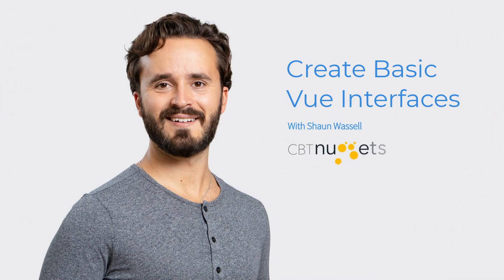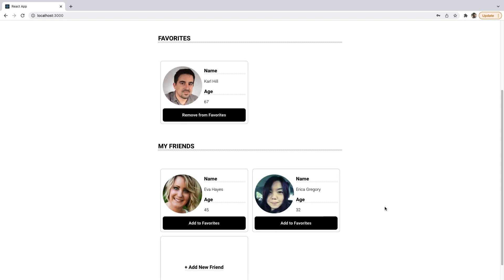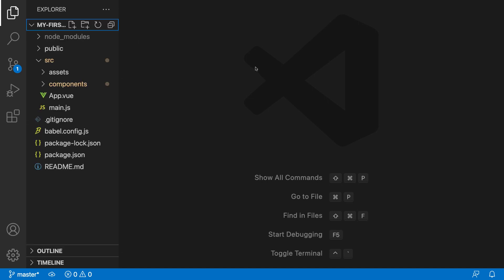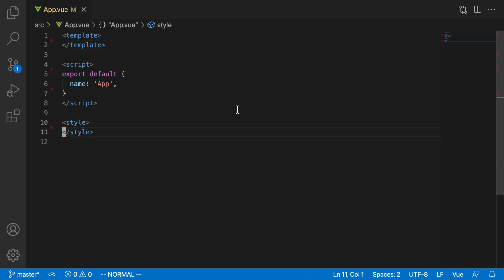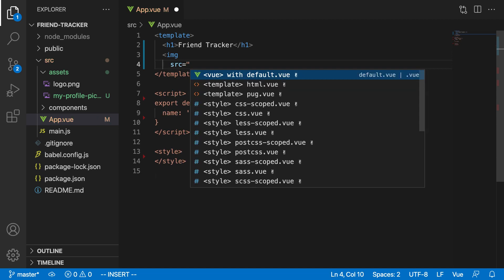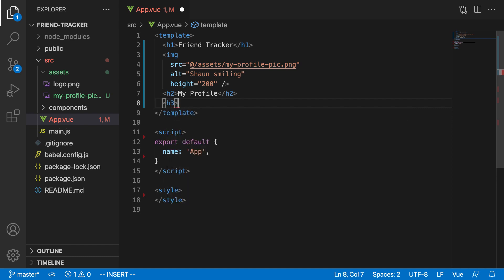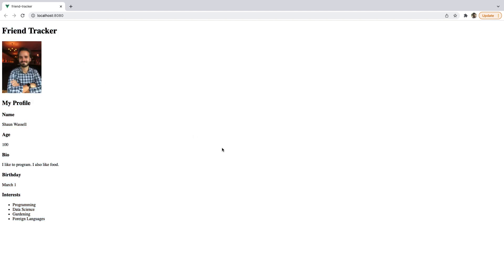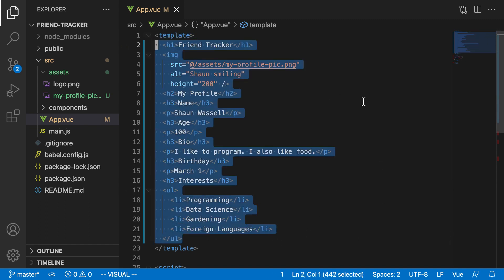How to Create Basic Vue Interfaces | Vue JS Tutorial for beginners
In this video, CBT Nuggets Trainer Shaun Wassell discusses the importance of components, Vue's main unit of organization.

This entry-level Vue JS Essentials training prepares learners to build complex single page applications with one of JavaScript’s most popular frameworks, Vue.js. When you’re building web applications, it doesn’t matter if you’re building simple single page applications (SPA) or complex multi-page applications for enterprises, you want to hand-code as little as possible. Vue is a JavaScript framework that removes as much of the hand-jamming as possible from your application development and leaves you with deciding on functionality and design rather than spacing and syntax. Learning how to use Vue is a way to stay relevant in the development world and an even better way to start making better-looking, better-functioning web apps.